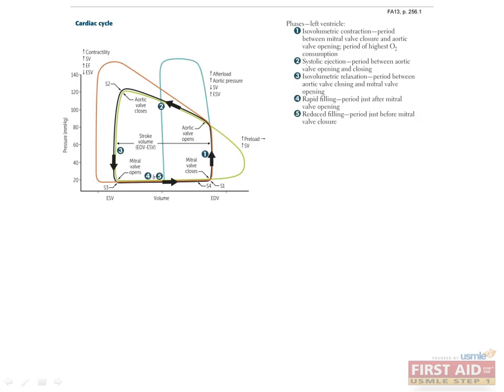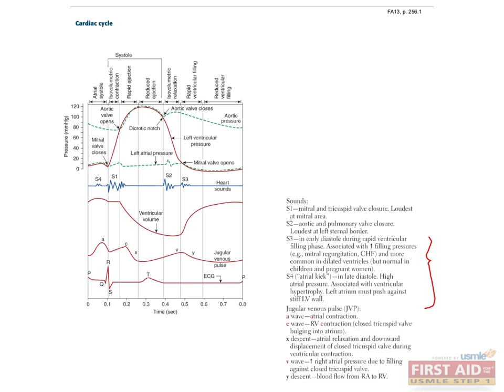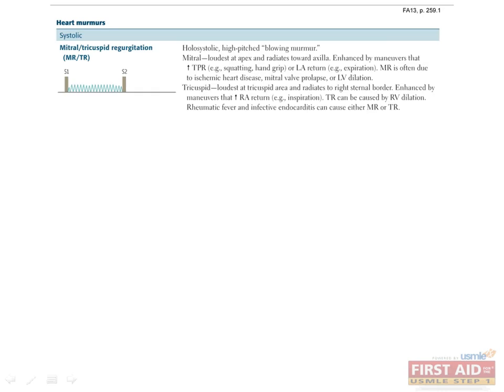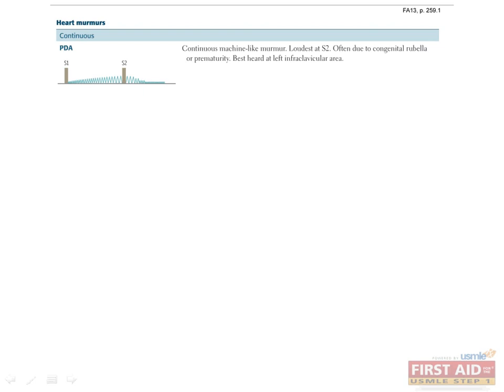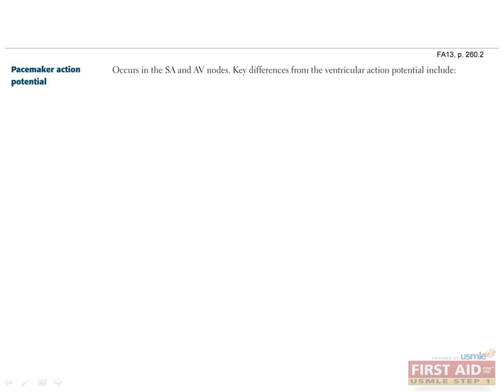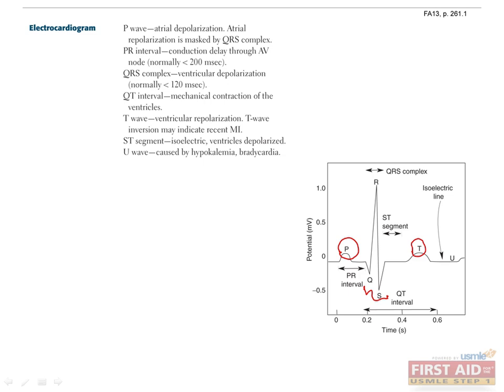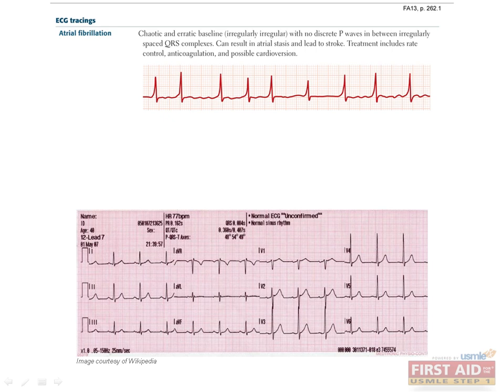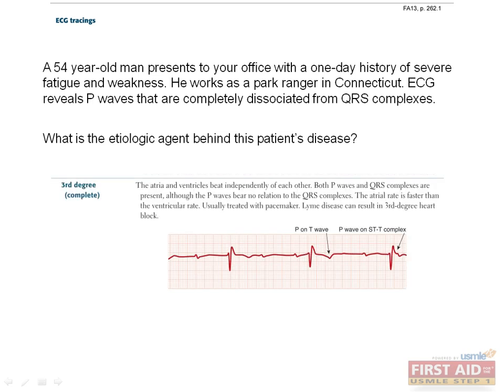Cardiovascular Anatomy and Physiology Part 2